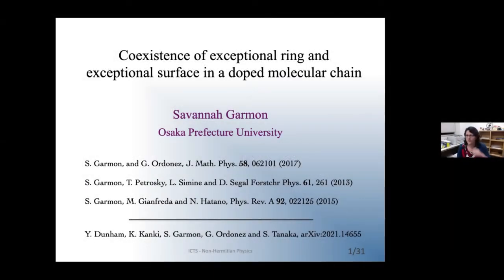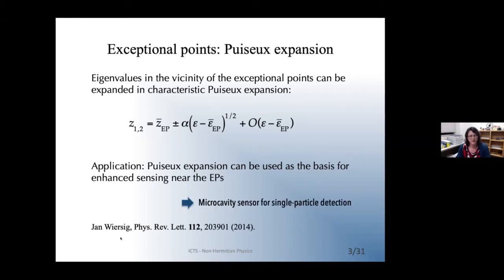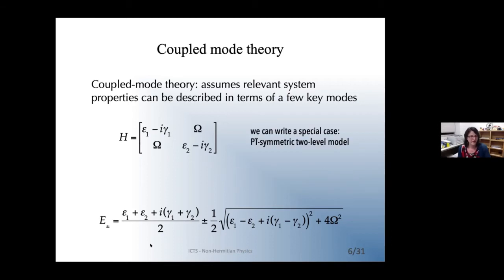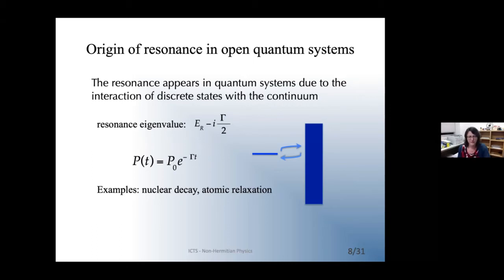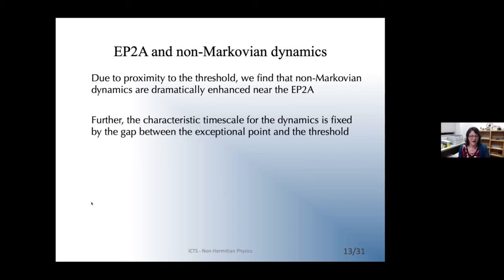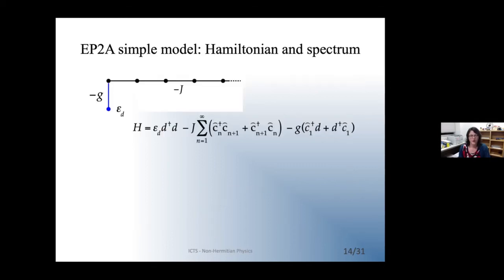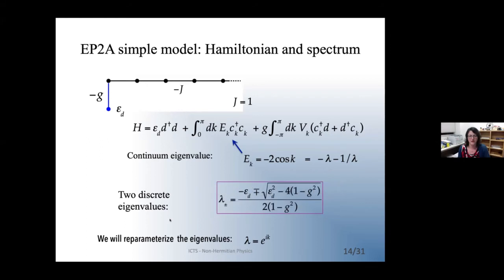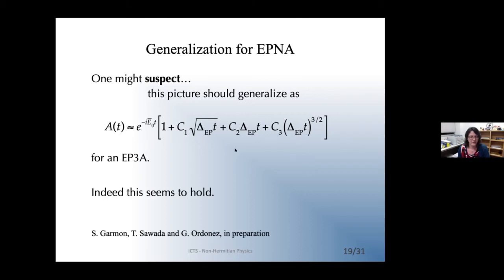Coexistence of Exceptional Ring and Exceptional Surface in Doped Molecular Chain by Savannah Garmon